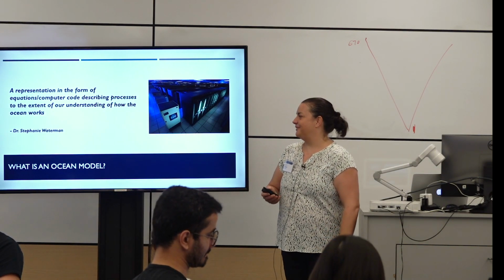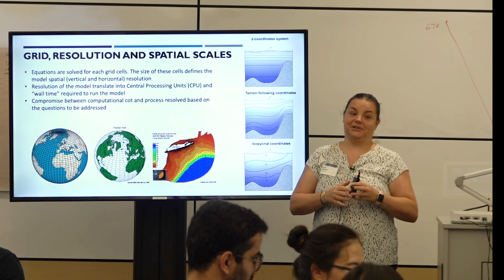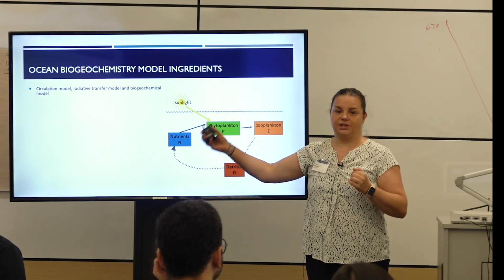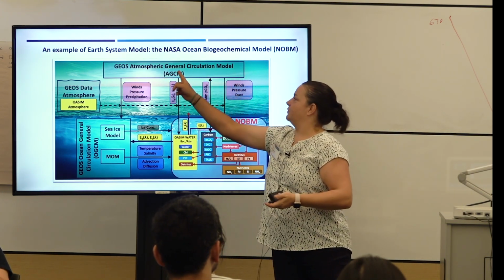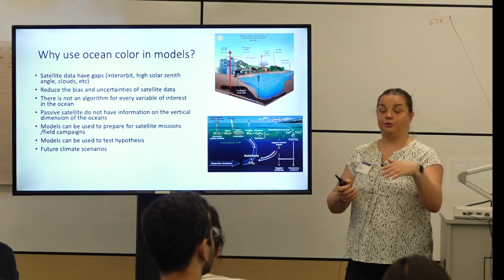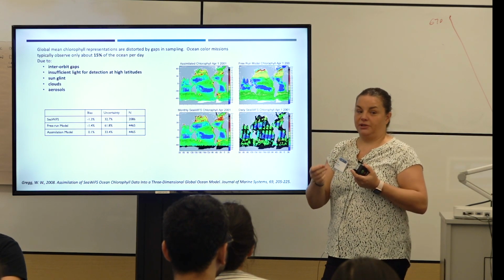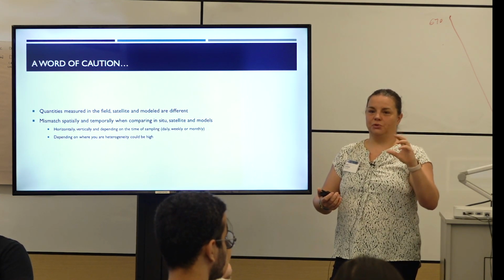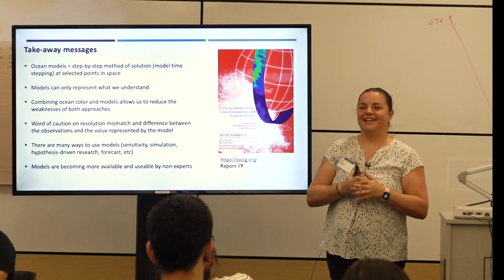Earth System Modeling and Data Assimilation